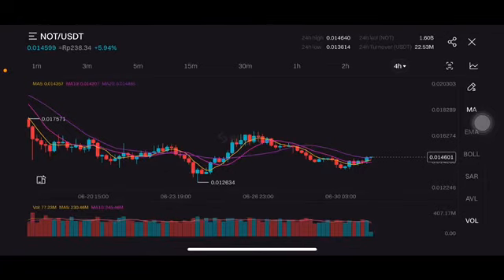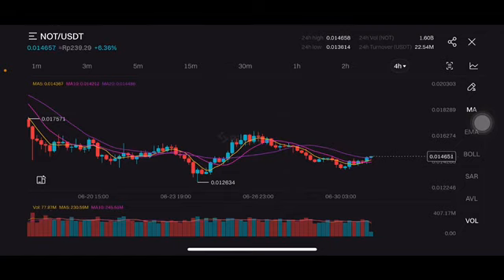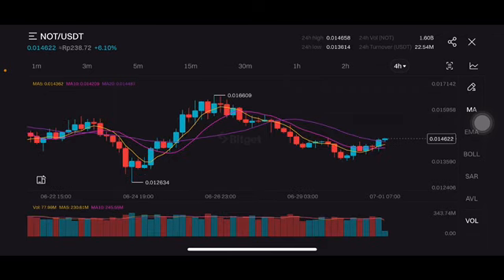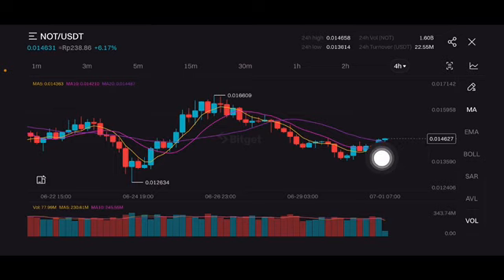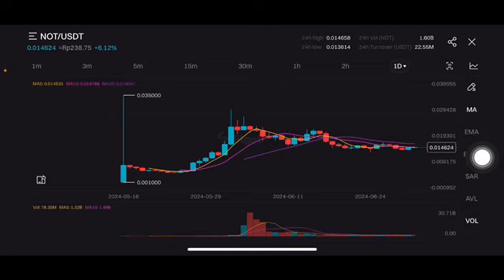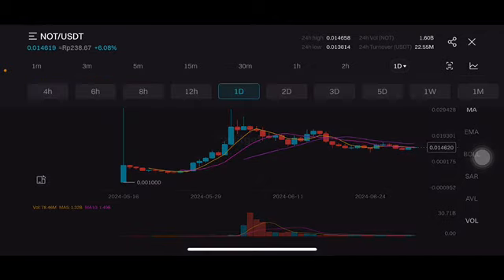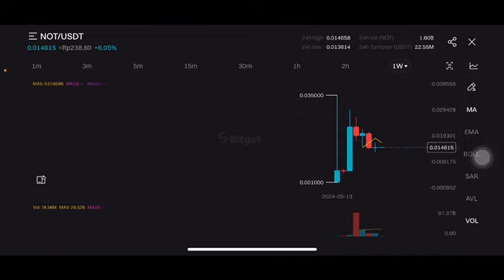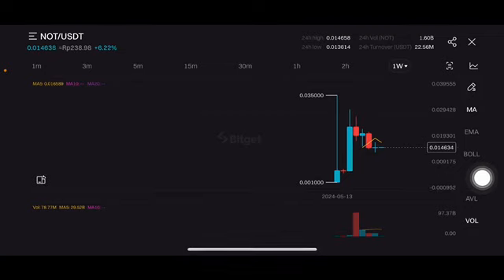NOT COIN PRICE PREDICTION | NOT CRYPTO NEXT MOVE | NOT COIN PRICE TARGET | NOT COIN PRICE ANALYSIS